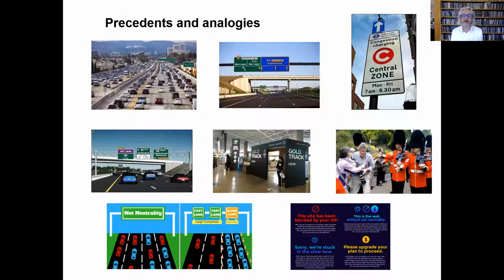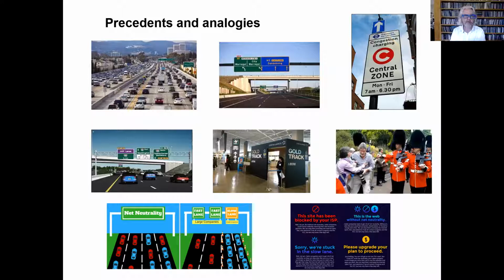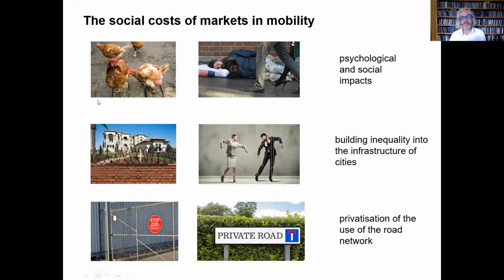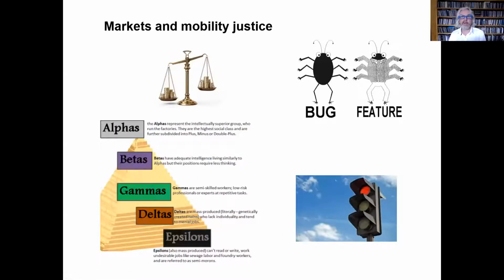ITRL Breakfast Webinar: Make way for the wealthy?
Join us for the second webinar of the semester with our speakers Prof. Robert Sparrow and Dr Mark Howard from the University of Monash (Melbourne, Australia).

The advances of autonomous technology envision taxi fleets that can pick you up at your home at a fraction of today's cost of a taxi ride. Once people are paying for mobility on the roads on a “per trip” basis, it will be possible to offer different levels of access, and service, at different prices. But will this type of services only have benefits? Or could it be that a pay-as-you-can service would lead to a less equal society?

To increase our understanding of these kinds of services and their implications on society, Prof. Sparrow and Dr Howard discuss the ethical and political challenges involved in the use of such a pricing mechanism in the context of urban mobility.

Read more and keep on eye out for our next webinar at itrl.kth.se.